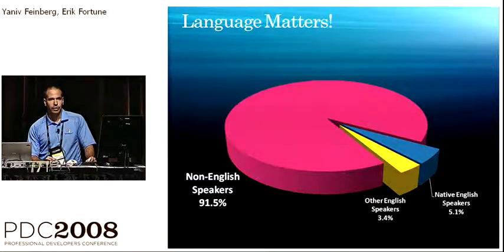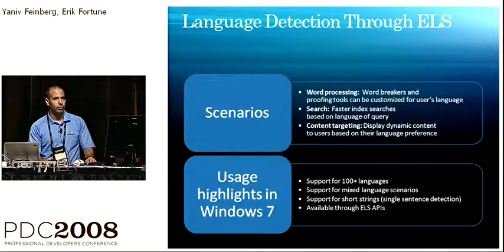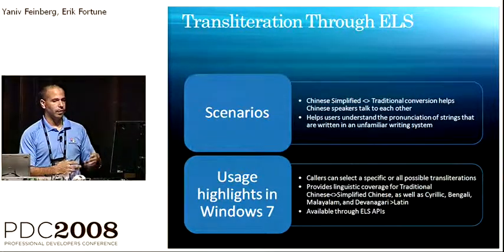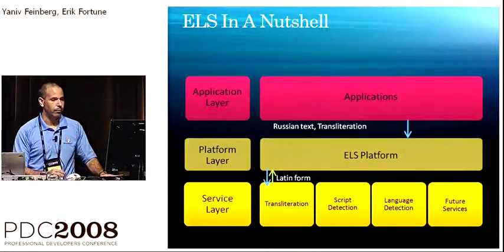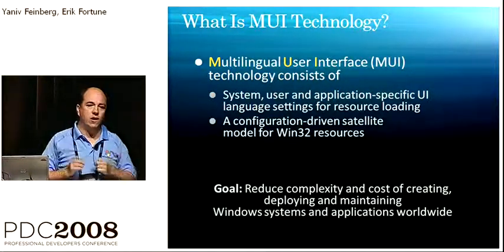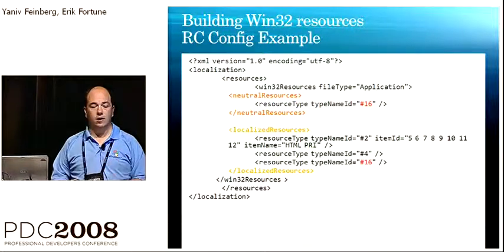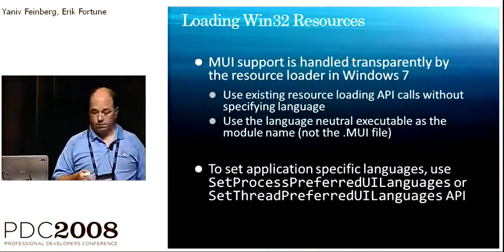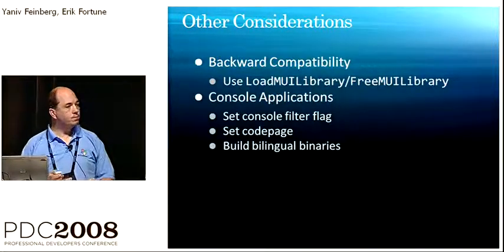PDC 2008 Windows 7 Writing World Ready Applications